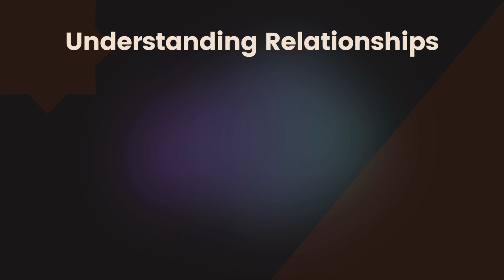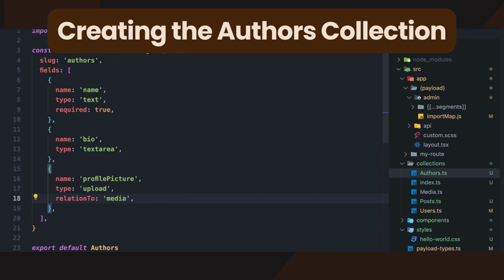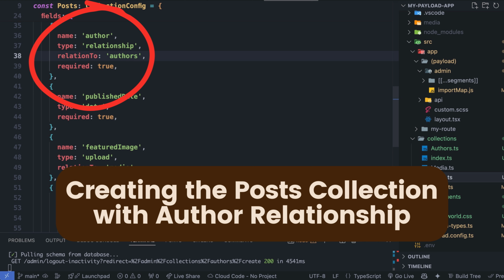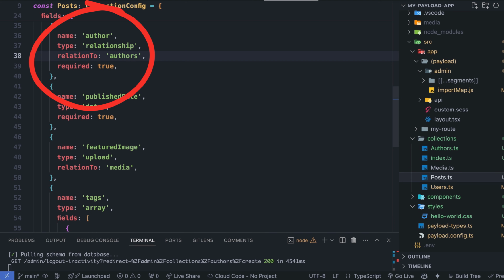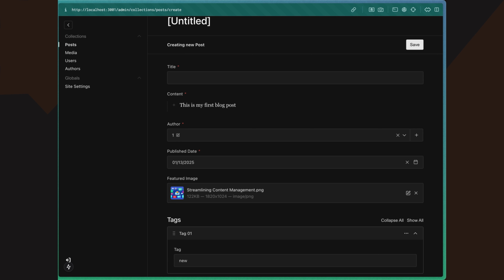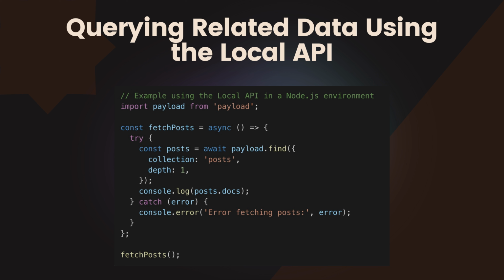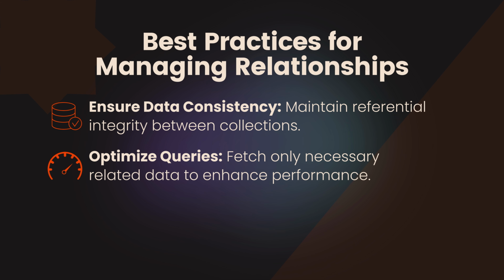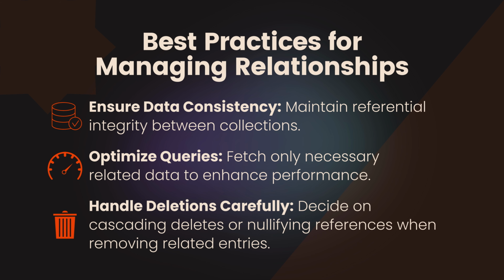Building Dynamic Relationships Between Collections in Payload | Mastering Payload CMS 3 – Lesson 2.4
🔗 In Lesson 2.4 of Mastering Payload CMS 3: Building Modern Full-Stack Applications, we explore how to build dynamic relationships between collections in Payload CMS. Learn how to efficiently link data across your collections to reduce redundancy and improve consistency.

🧩 Key Takeaways:

* Creating the 'Authors' and 'Posts' collections with relationships.
* Using relationship fields to streamline data management.
* Querying related data using Payload's Local API for efficient backend services.
* Best practices for managing relational data and ensuring data integrity.

🎯 By the end of this lesson, you’ll know how to create and manage relationships in Payload CMS, making your projects more dynamic and efficient.